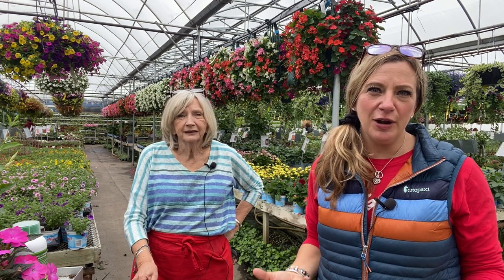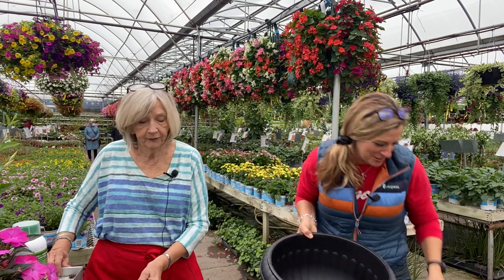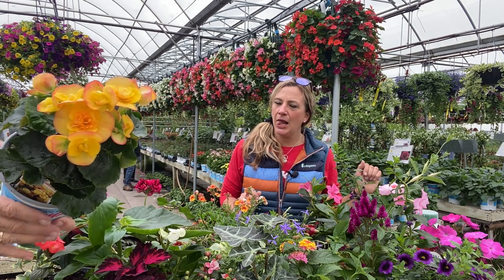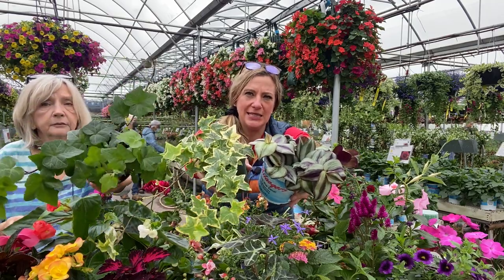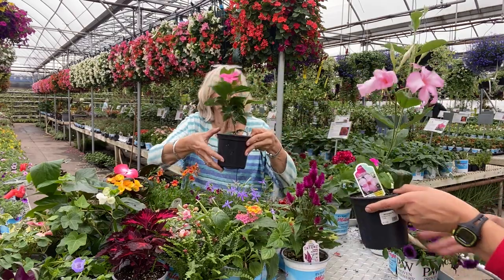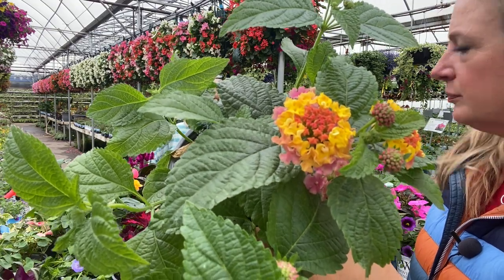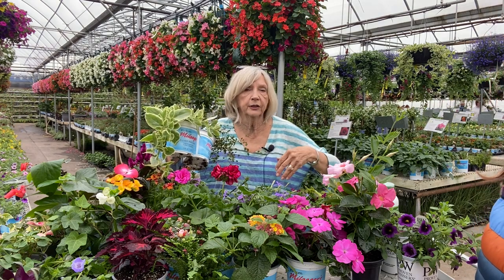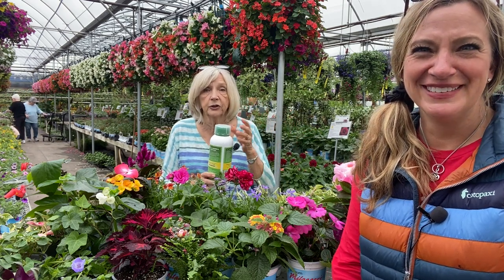Moms Night Out Workshop May 4th